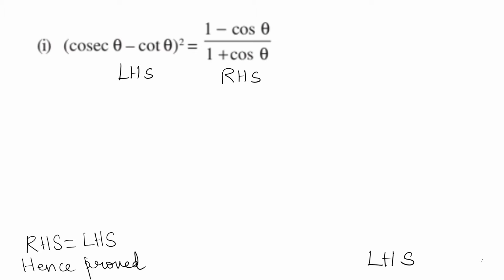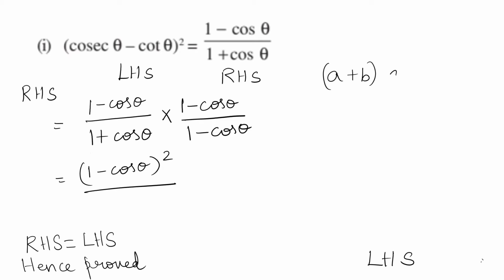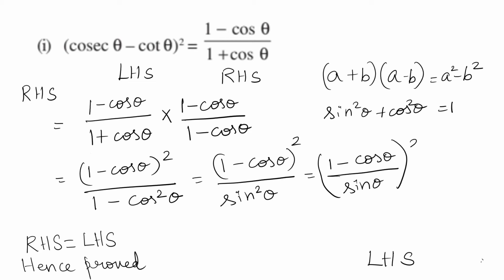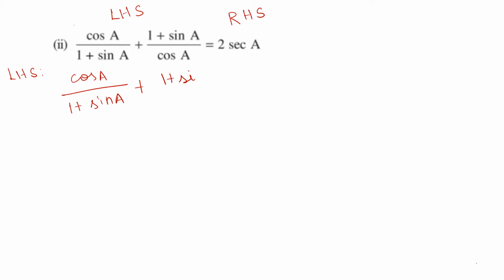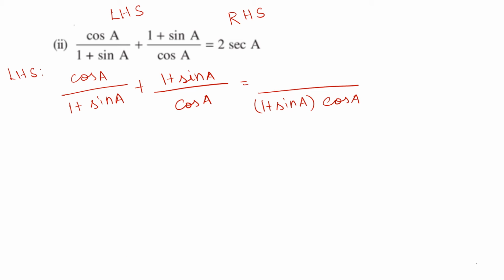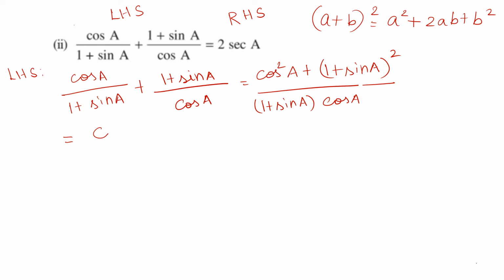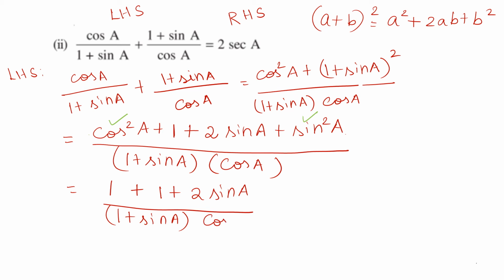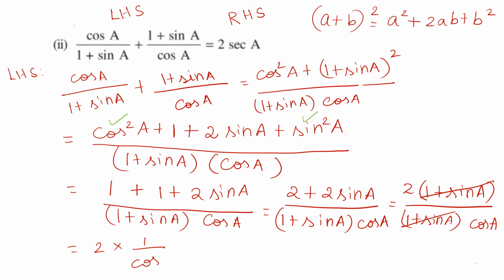trigonometry identities 3